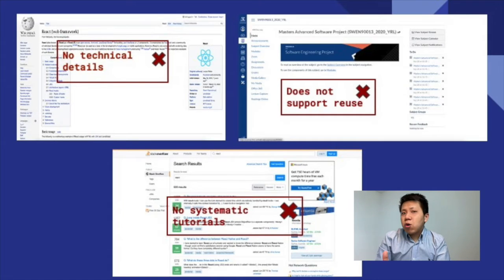Mathew O’Halloran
Software Training Repository Project by the team RS